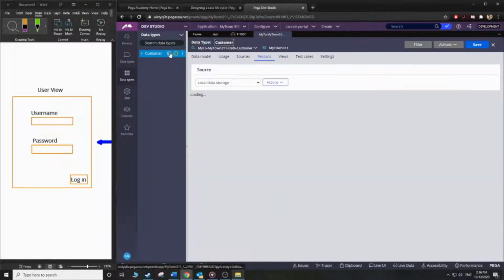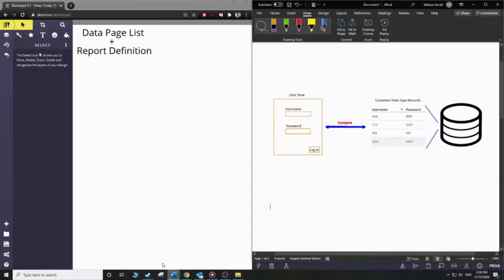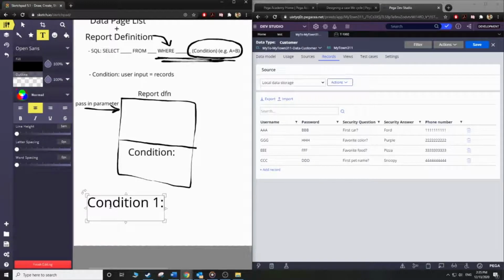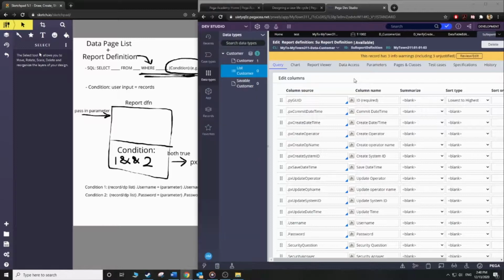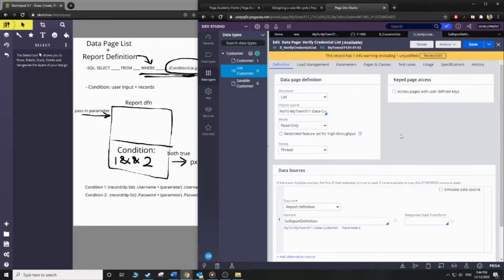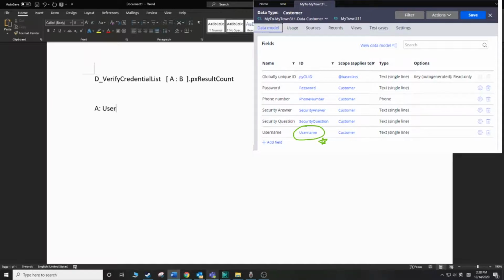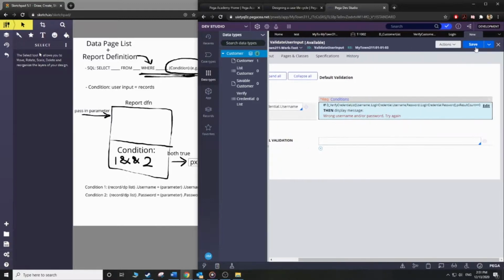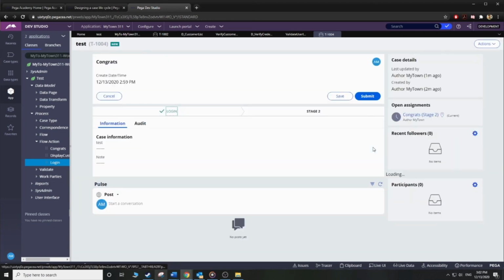PEGA Customer Login View Configuration: Verify Username and Password